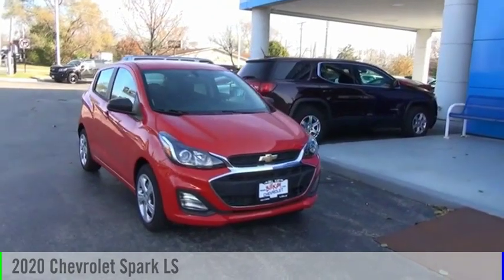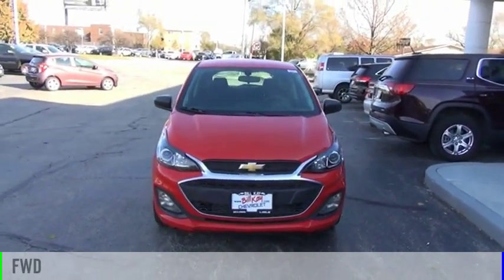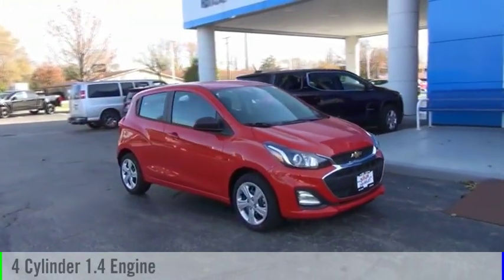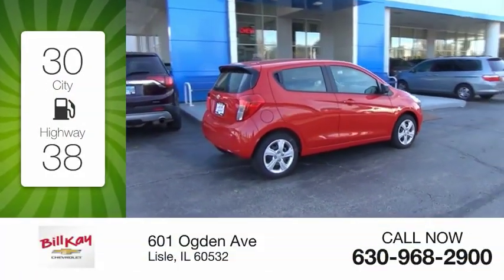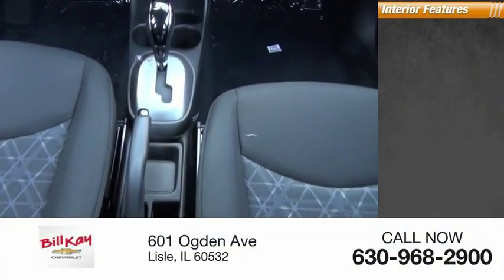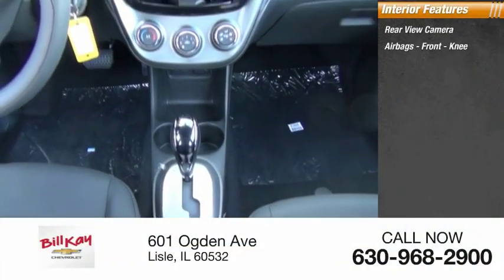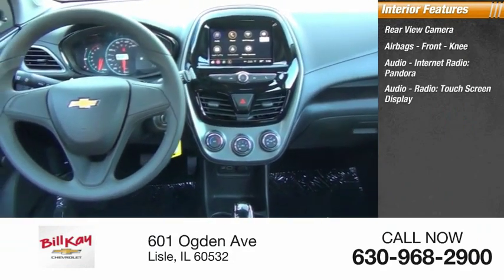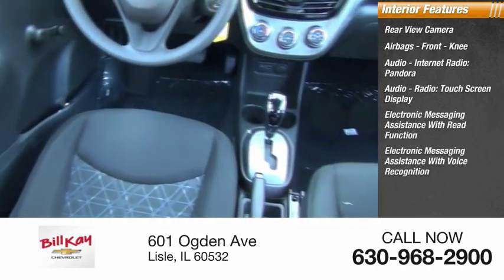2020 Chevrolet Spark New 2003019 KL8CB6SA6LC419238 2020 Chevrolet Spark LS 2003019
Red 2020 Chevrolet Spark LS FWD CVT 1.4L DOHC30/38 City/Highway MPG Price includes: $750 - GM Consumer Cash Program. Exp. 12/02/2019